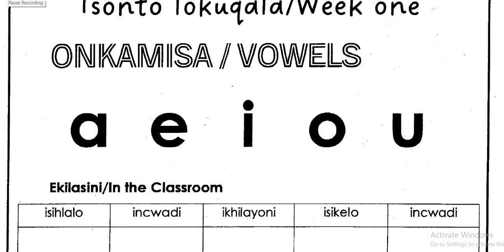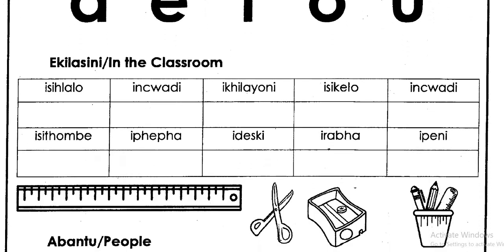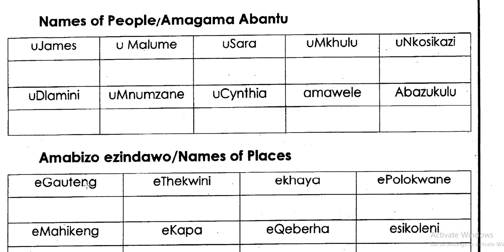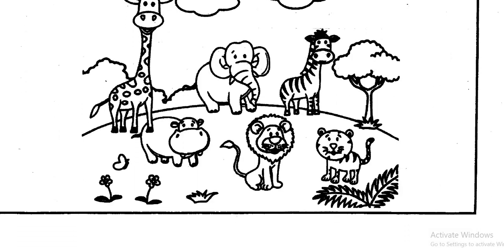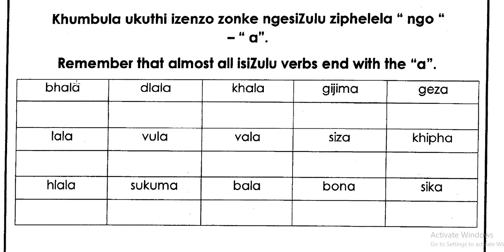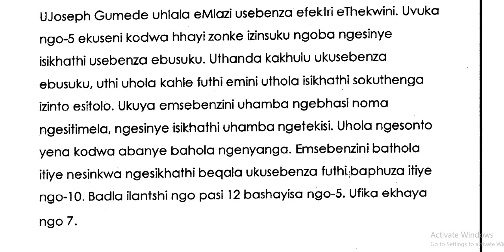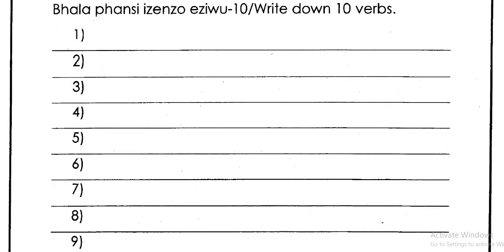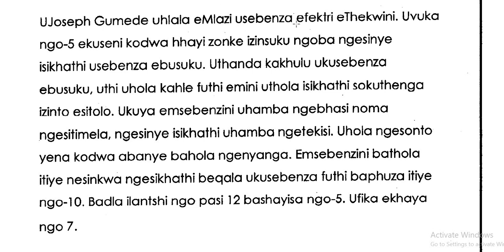2023 Grade 3 Term 1 homework isiZulu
Term 1 isiZulu Homework for grade 3